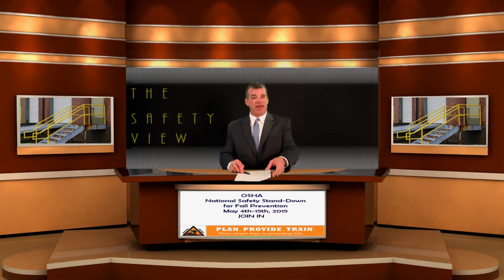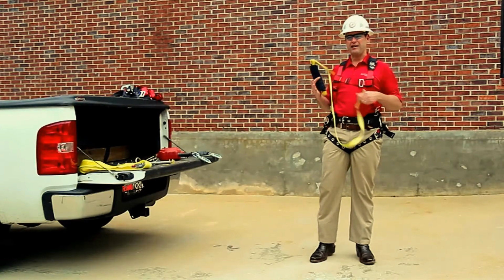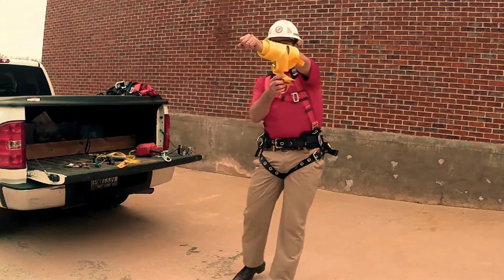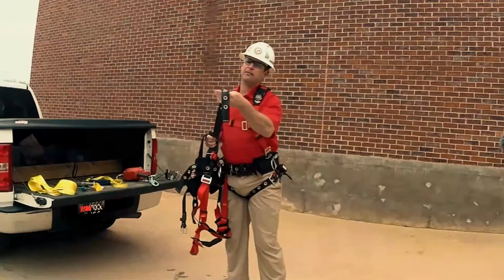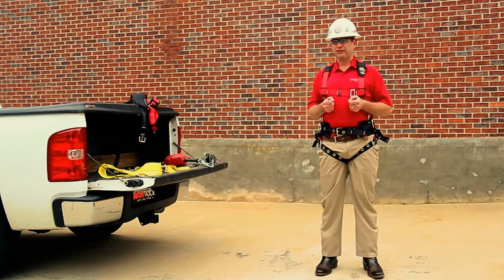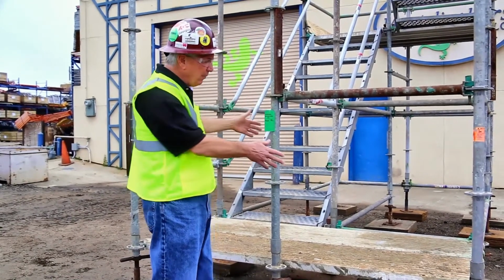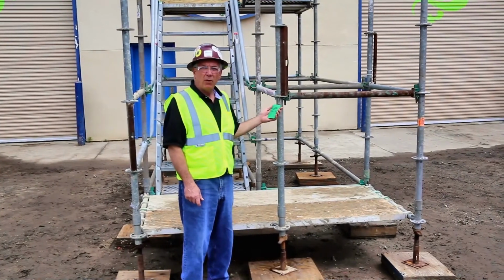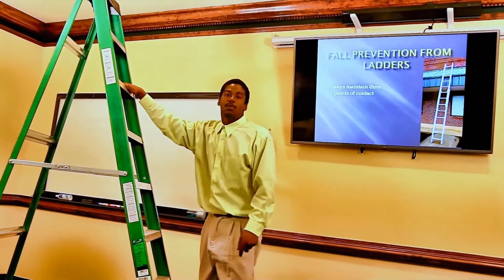EHSTI Fall Protection and Prevention Training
Fall Protection and Prevention course (30 minutes) in a brand new (non-boring) format. It's FREE from EHSTI!